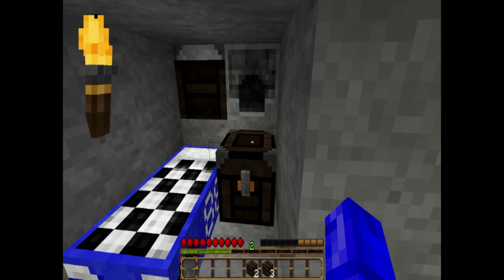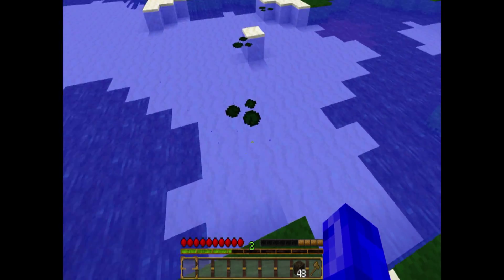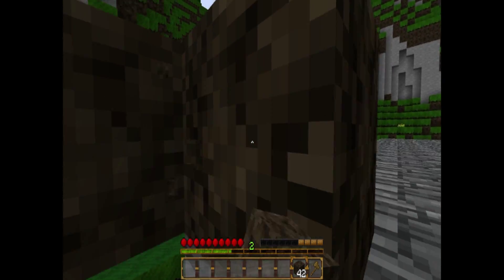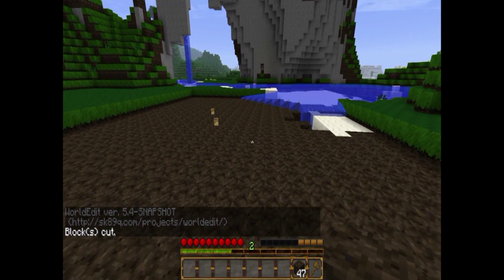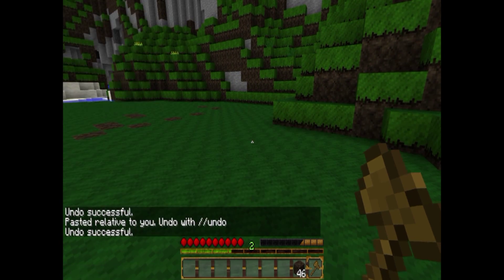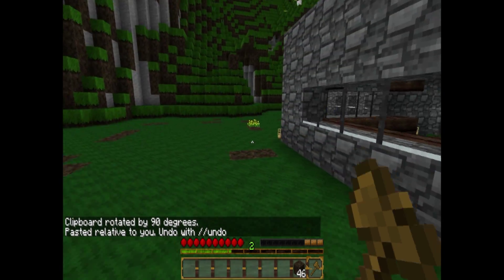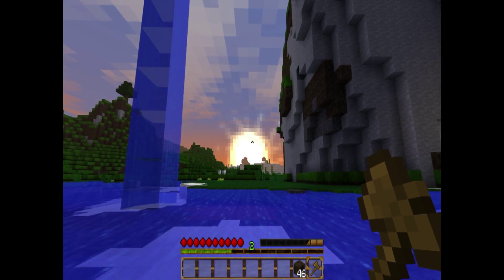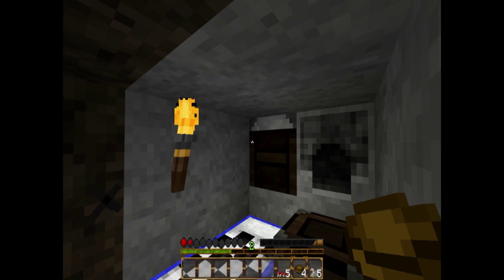How To Use The Wand Tool in Single Player Commands